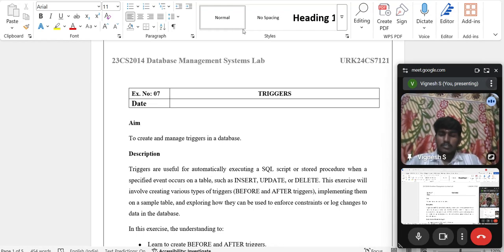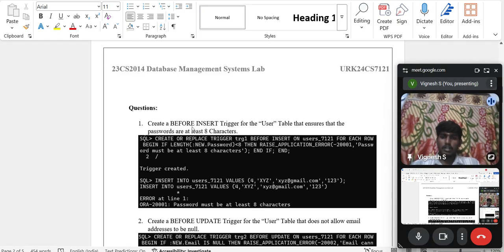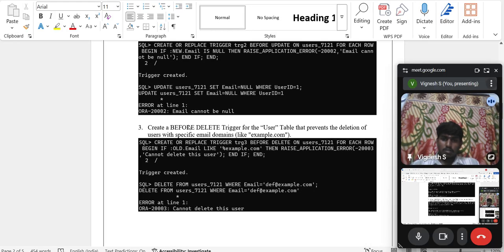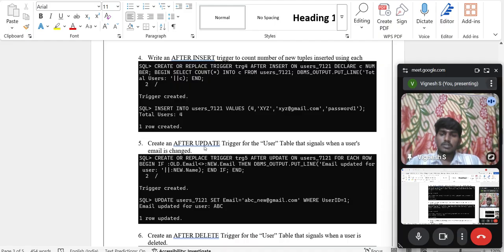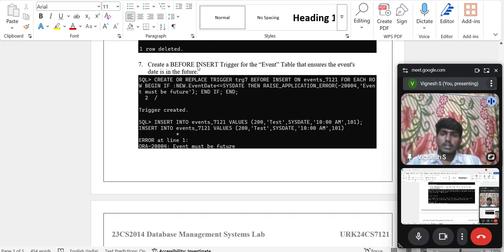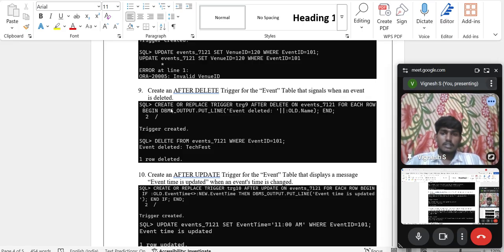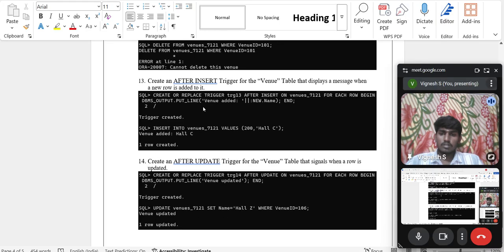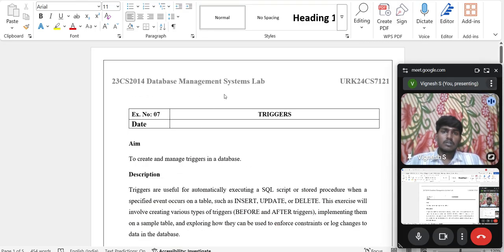DBMS Ex 7 vid